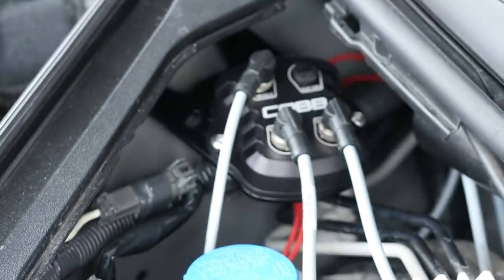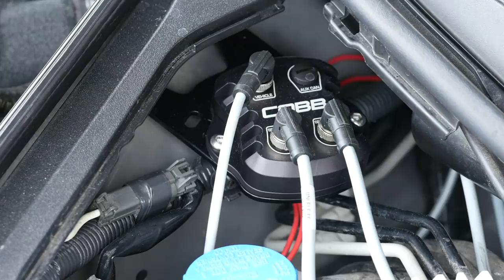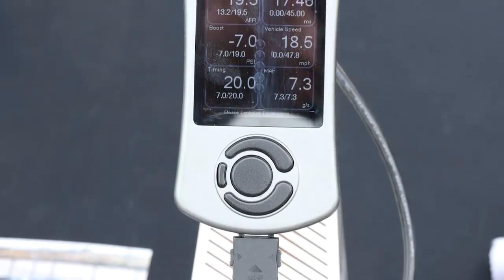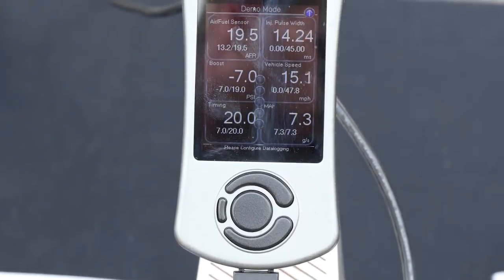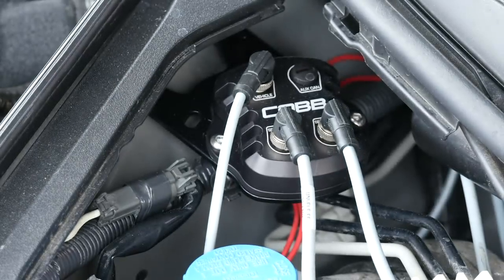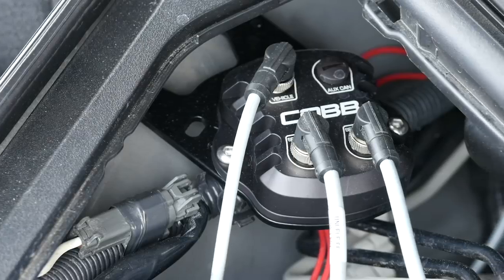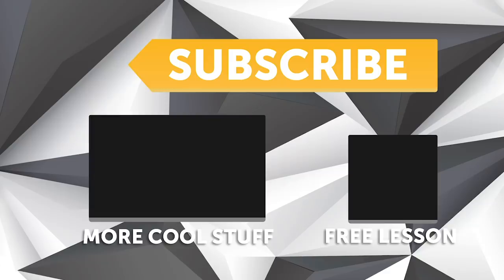Stock ECU + 1000HP | Flash Tuning & COBB CAN Gateway [TECH TALK]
In this video, Andre Simon of HPA and Mike McGinnis of COBB Tuning explain exactly what a CAN bus system is, how reflash tuning software has made such leaps and bounds over the last decade and where its limitations still lie.

10 or more years ago a standalone ECU was the go-to choice for almost any performance build and flash tuning/chip tuning/reflash tuning was solely for mild modifications. Standalone ECUs gave the tuner the ability to add many more sensors, freely tune for modifications as well as track conditions on race day and so much more. This was possible because in most cases the factory ECU’s primary/sole focus was engine management, but fast forward to today and you’re going to find OEM engine management systems control so much more from the ‘little’ things like climate control and gauge clusters to transmissions and braking + traction control functions.

Luckily people like Mike McGinnis of COBB using their vehicles, such as Mikes Nissan GTR at TX2K as a test bed for development. Mike and the COBB team are on the ball with reflashing software that can manipulate a factory ECU that was never designed to do anything more than control what rolled out the factory door control and engine at 2, 3 or even 4 times the stock power level. With products like COBBs CAN Gateway tuners can essentially ‘plug and play’ additional sensors into vehicles CAN bus network enabling features such as Flex Fuel (ethanol content sensor), safeties such as coolant and fuel pressure sensors (some of this is still in the final stages of development). Coupled with boost control and the ability to run extra fuel injectors (often a requirement for ethanol fuel systems) you are quickly not far off what a standalone system is capable of and potentially for a much lower upfront cost.

What to learn how to tune EFI? Start here, for free